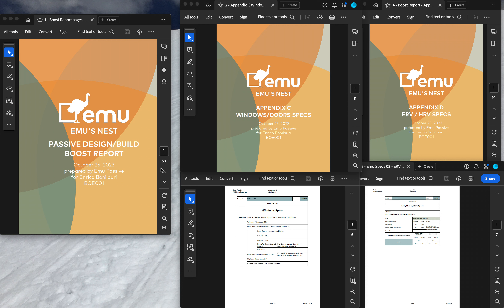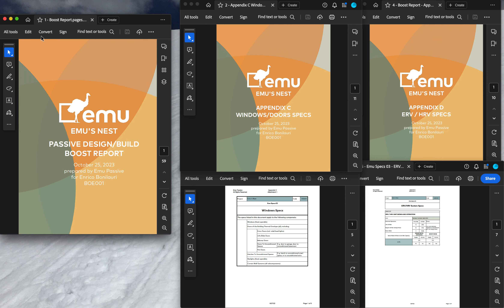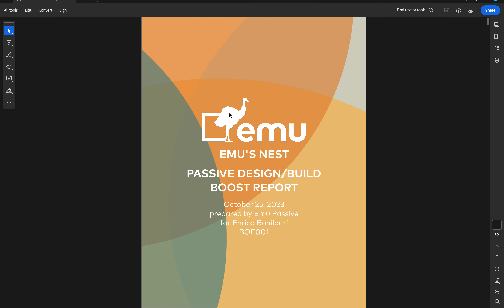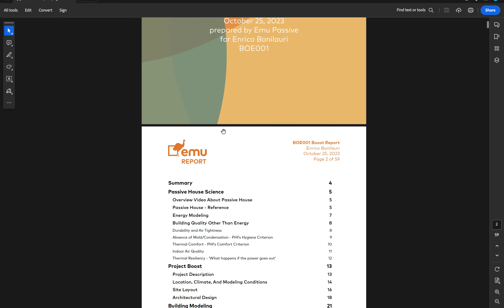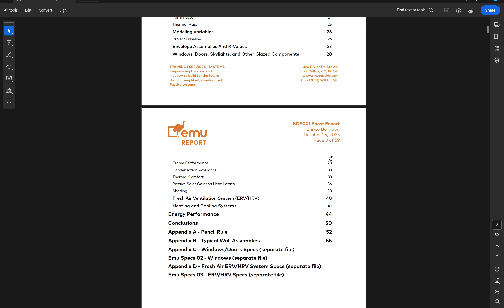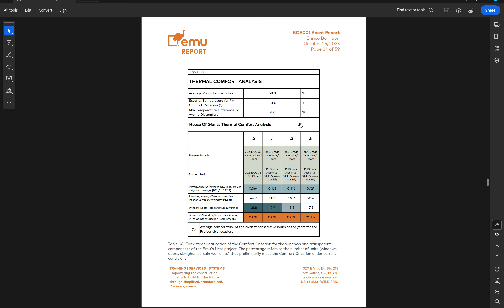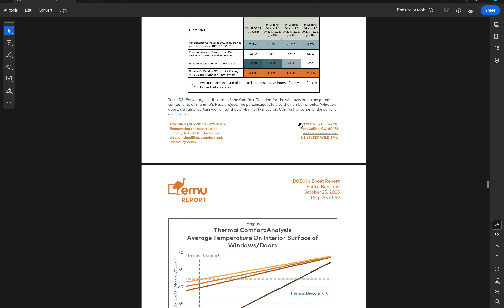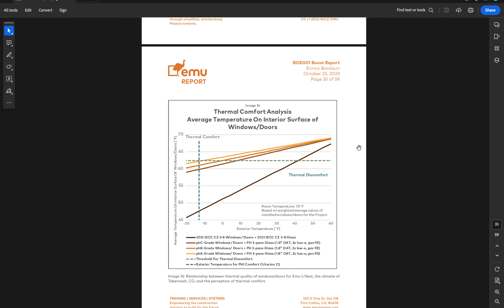Boost 11.1 - Get The Right Window Package For Thermal Comfort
One of the most important step of a project is selecting the window package (including the exterior doors).

Using the building science of Passive House, Emu's Boost evaluates window products by grade of performance, in order to determine what the building needs in order to remain comfortable.

This process informs the decisions made in selecting the products for windows and exterior doors. The Report includes a list of products that have similar performance, and different aesthetics and cost.

The project team can then shop around for products in the necessary "family of performance", so that they can also meet the project budget and style goals.